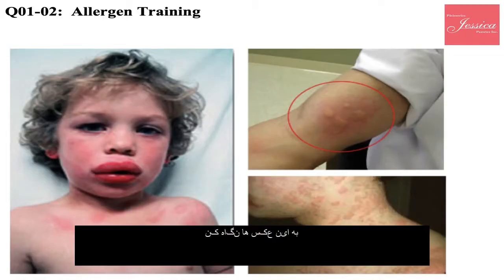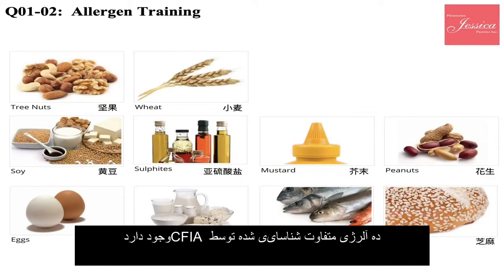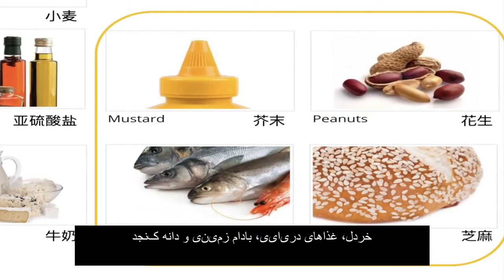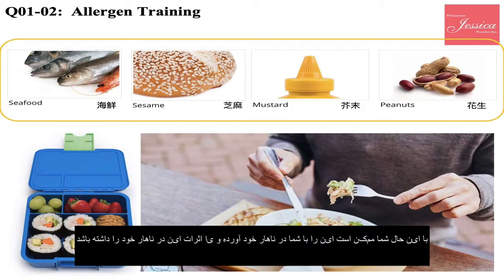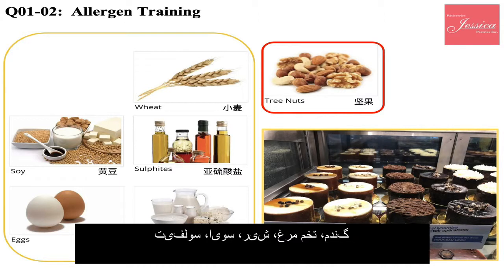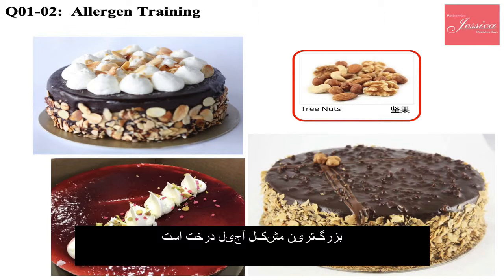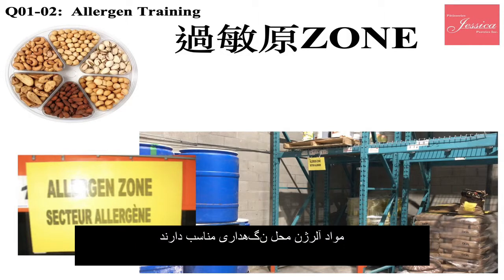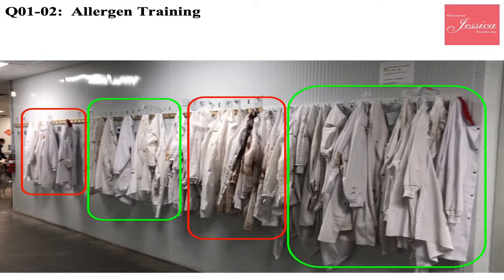persian subtitles video 1